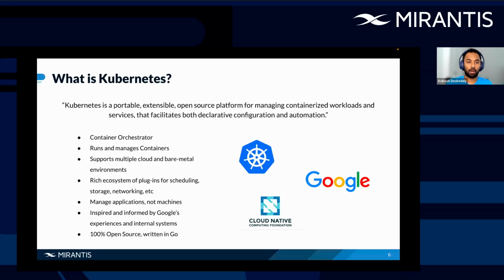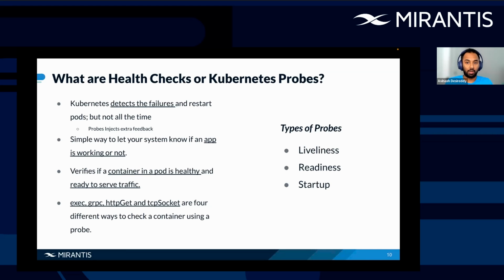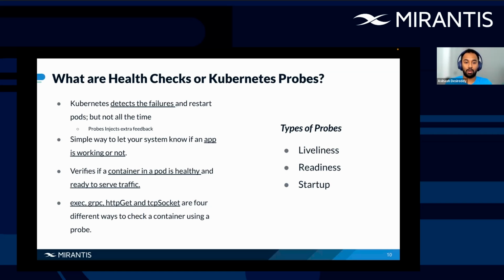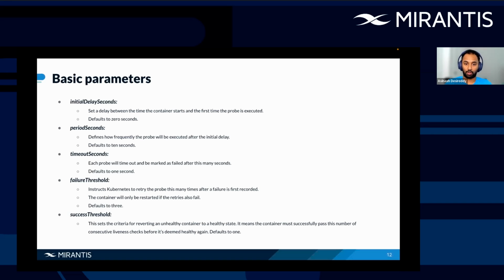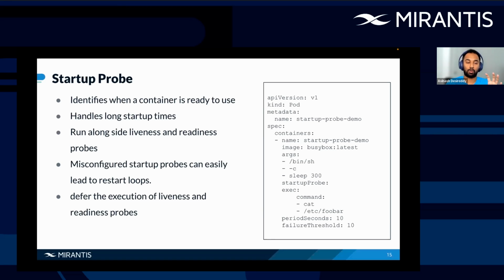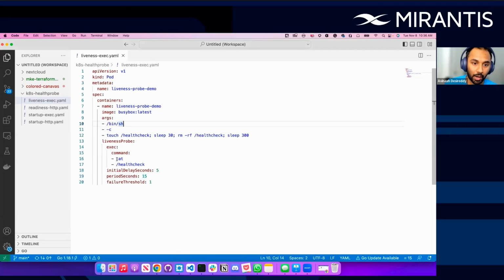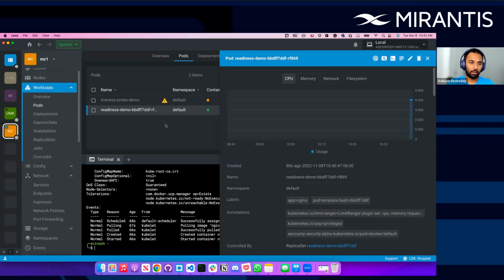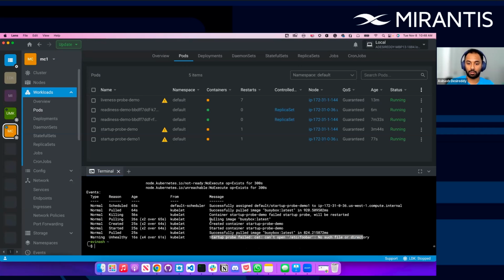Kubernetes Health Checks for Application Stability: Start-Up, Liveness & Readiness Probes Explained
A health check is when a tool checks its components and dependencies to ensure things are working as they should. Vanilla Kubernetes provides a health-checking mechanism to verify if a container within a pod is working - but there are specific processes and a variety of integrations that can assist DevOps teams in maintaining Kubernetes clusters with greater ease and control.

In Kubernetes, there are three kinds of health checks. They are:
❶ Start-Up probes
❷ Liveness probes
❸ Readiness probes

In this Tech Talk, Sr. Solutions Architect for Mirantis, Avinash Desireddy, will cover:
‣ Background on Kubernetes health checks
‣ The main types of health checks - Start-Up, Liveness & Readiness
‣ How to configure all three Probes for your applications
‣ Common pitfalls when using Kubernetes probes

🧑‍🍳 Familiarize yourself with Cloud Native and Kubernetes concepts with the Mirantis Cloud Native Cookbook
🙋 Questions for Team Lens? Reach out today

CHAPTERS
0:00 - Introduction & agenda
1:03 - What is Kubernetes?
2:24 - Applications & containers
6:27 - What are Health Checks (aka Kubernetes Probes)?
12:42 - Probing mechanisms in Kubernetes
15:34 - Basic parameters when using Kubernetes Probes
18:37 - Kubernetes Liveness Probe
20:16 - Kubernetes Readiness Probe
22:12 - Kubernetes Startup Probe
24:22 - Demo: See Kubernetes Probes in action via Lens
39:38 - Closing statements on Kubernetes Health Checks
40:39 - Join us in two weeks!
41:23 - Outro